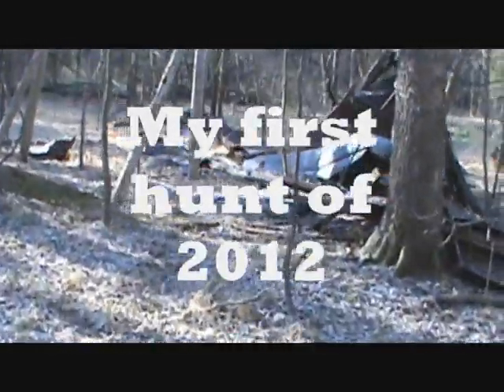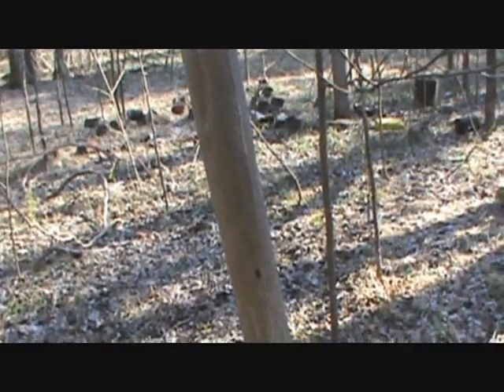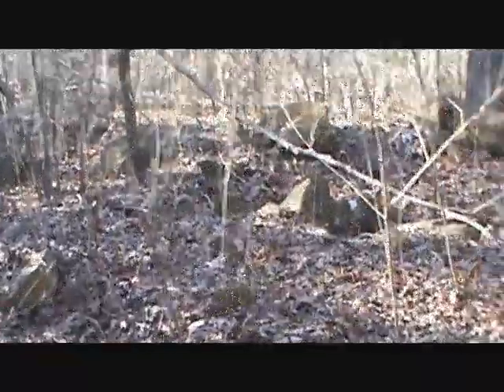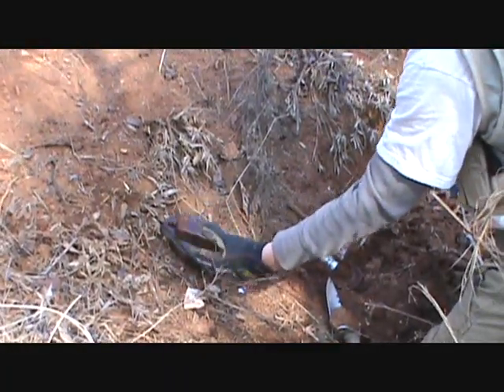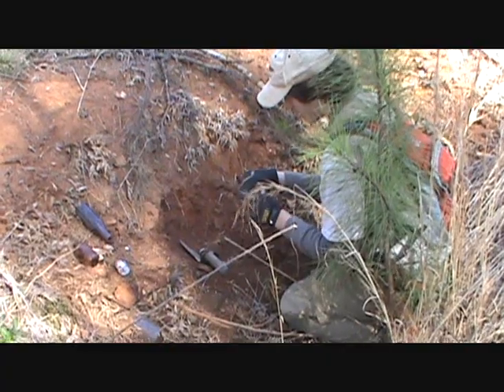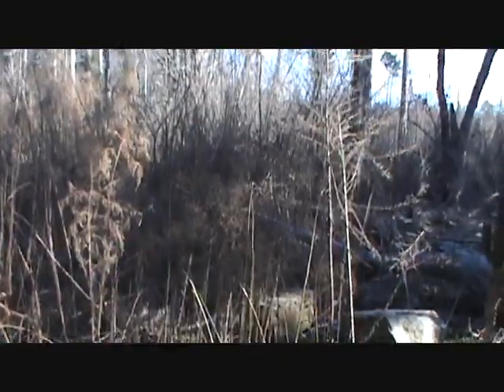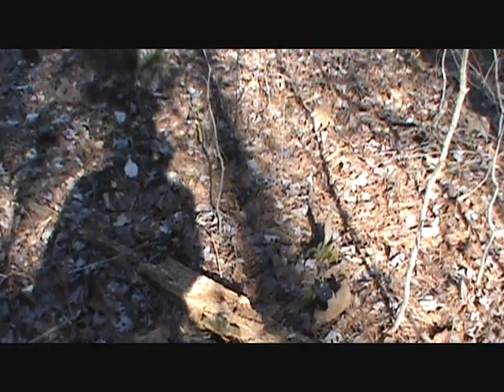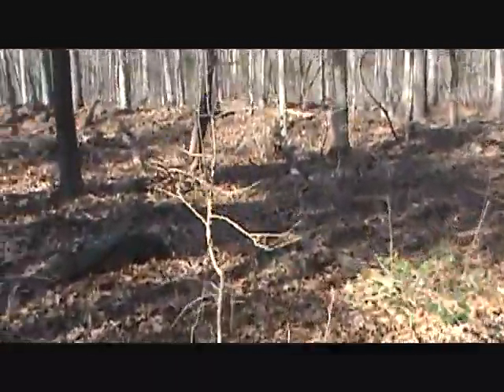My first hunt of 2012 | Nugget Noggin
On January 7th 2012 Dad and I went hiking threw the woods for several miles. We walked a total of 4.5 miles that day. Didn't find much of anything with are metal detectors. We visited a old school and rock chimney house.